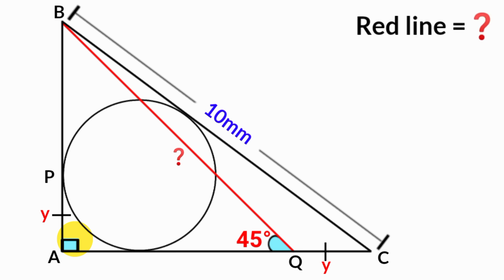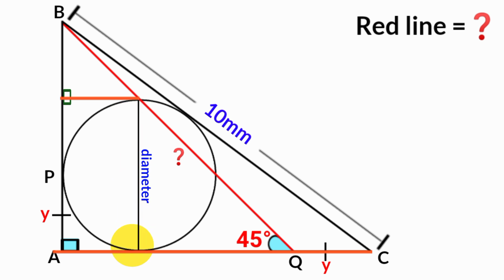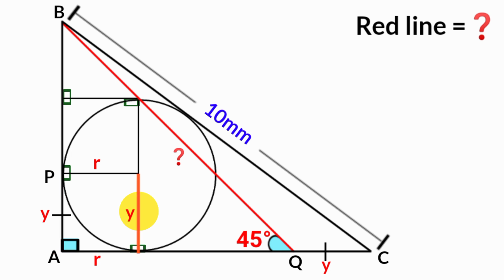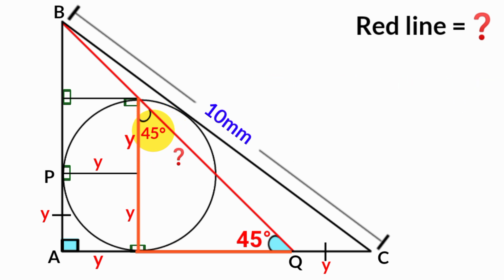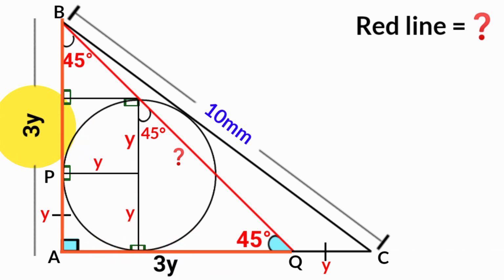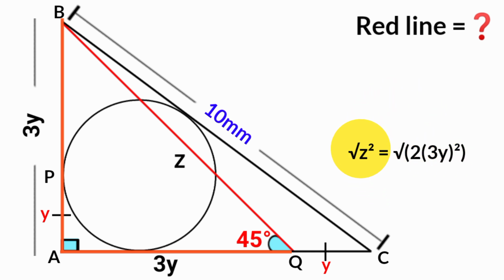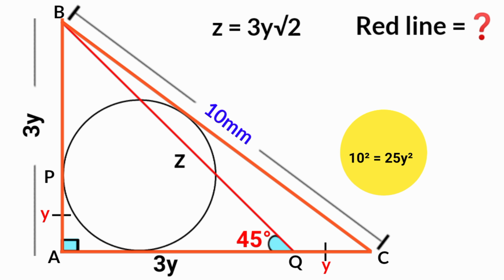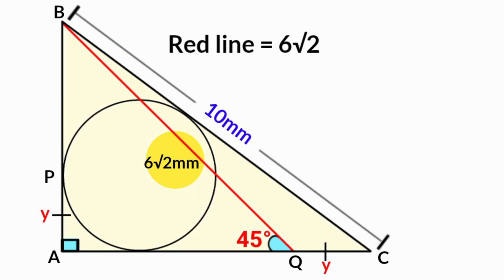A better alternative method for calculating the length of red line